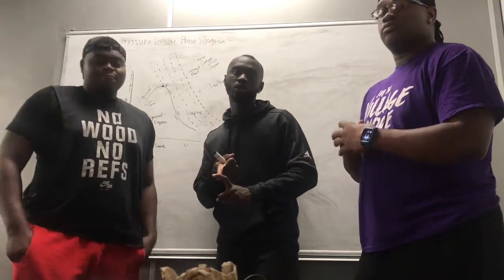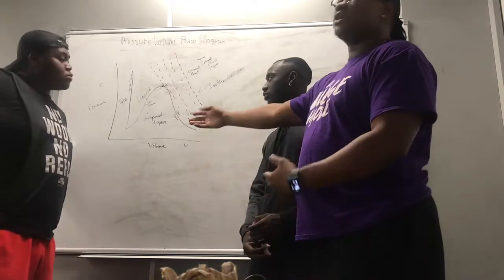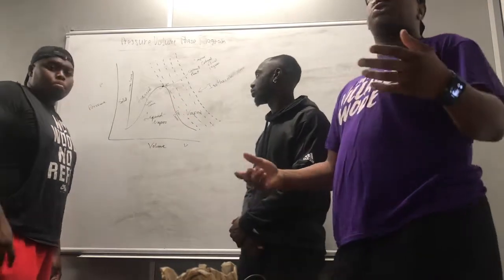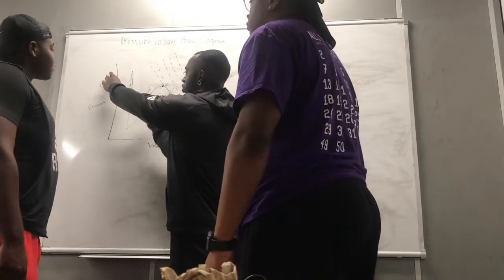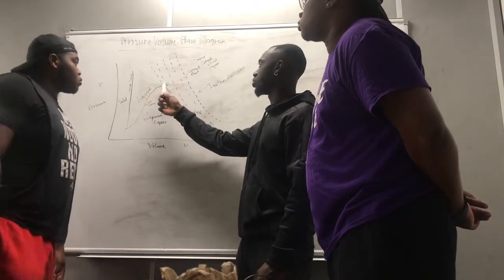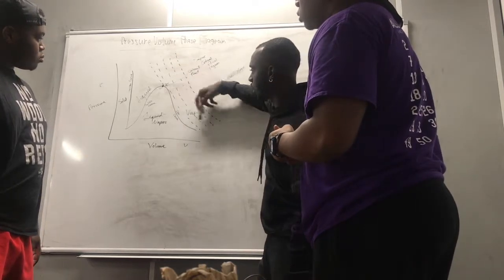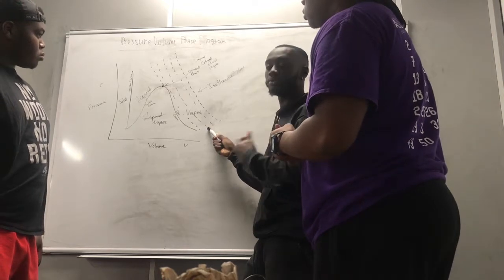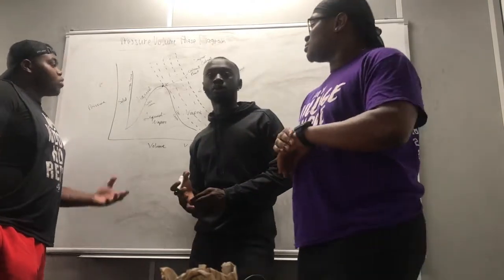PV And PT Phase Diagrams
Explanation of Thermodynamics II phase diagrams pressure vs temperature and pressure vs volume